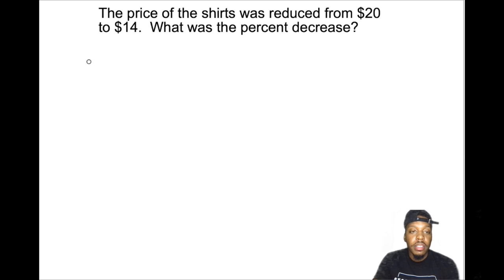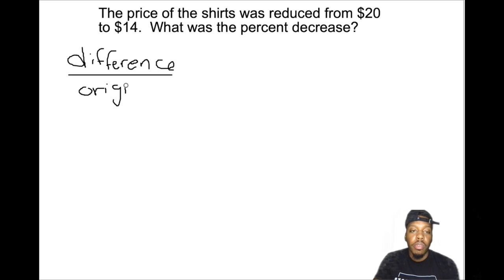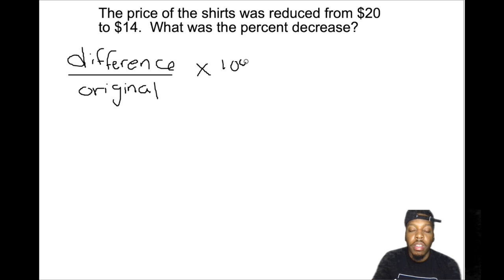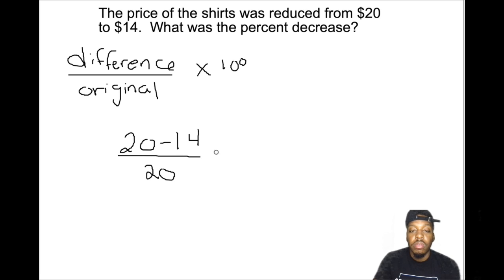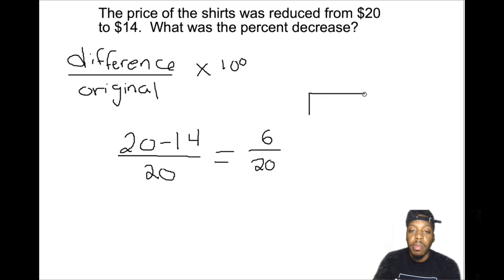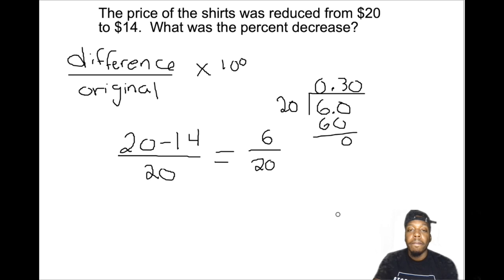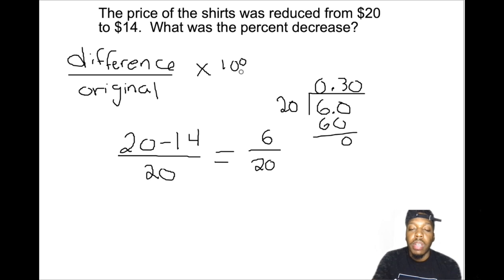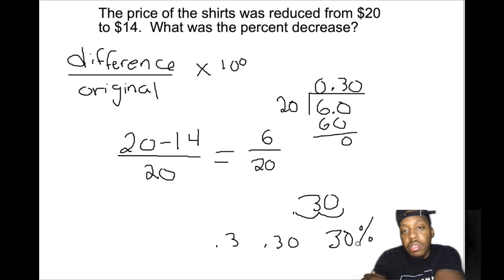Percent Increase Decrease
Example showing how to use solve for Percent Increase/Decrease